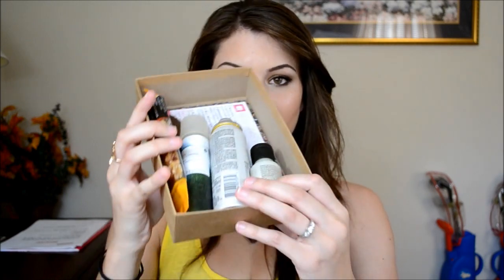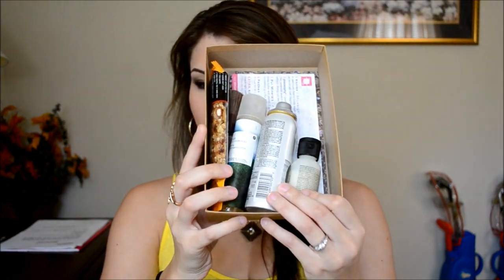Haul : Birchbox, Tillys, Mark, Go Jane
Here is a haul video for you guys ! I know lots of you like these types of videos, I love watching them too :) First I wanted to tell you my thoughts on birchbox, the process, and the products I got last month and this month. Then I went over a few products I got from Mark (yes, even though I'm a Mark representative, I still have to pay for the products I want). After that, I went into what I got from tillys.com I have never heard of them until I got a magazine the other day in the mail. Matt said he used to buy from that store all the time for his graphic teeshirts before he met me and that everything is such good quality ! He was right ! I will for sure be ordering from there more often. They also have such great deals on the clothes and the shoes. I mean come on, I got a jumpsuit for $4... thats just crazy lol ! Anyways please enjoy ! :)
I have also revamped my blog a bit if you wanna take a look at that ! Just posted a new outfit of the day :)

FTC: All products were purchased by me with my own money from Mark, Tillys, and Birchbox. The shoes featured at the end from Go Jane were gifted for reviewing purposes. All opinions were 100% my own and honest.